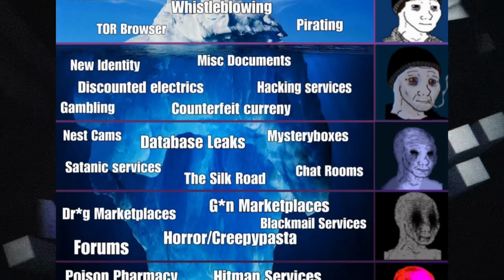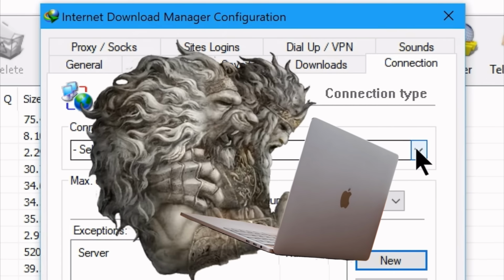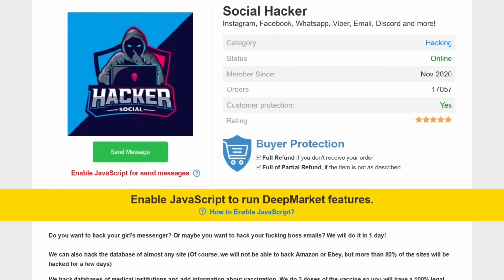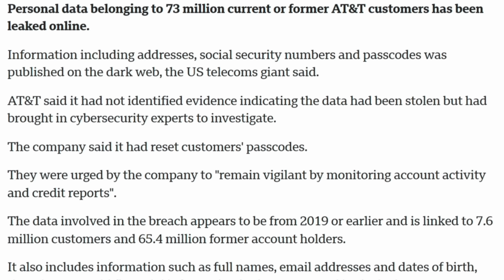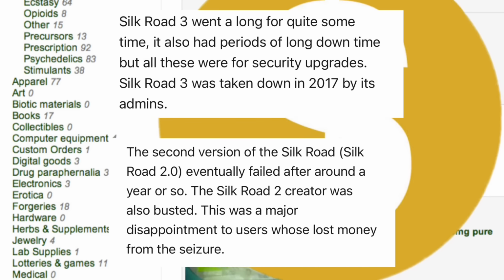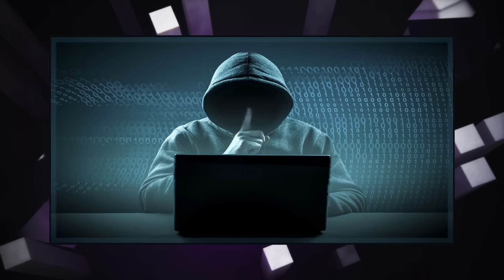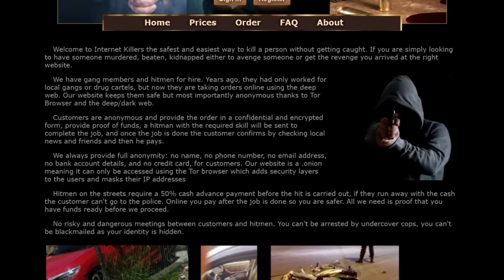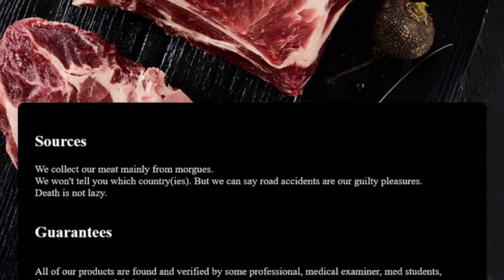The Complete Darkweb Iceberg Explained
Iceberg chart created by me.

Today I'll be going over a iceberg I created and taking a deepdive into the rabbit hole of the darkweb. This video is for education purposes only. Do not attempt to lookup or google and pursue any of the topics included in this video.

Time Stamps/Chapters
Intro 0:00
1st Layer 0:41
2nd Layer 4:30
3rd Layer 8:43
4th Layer 13:26
5th Layer 17:39